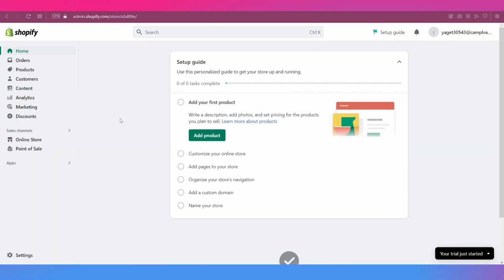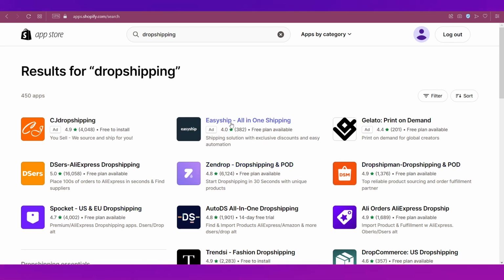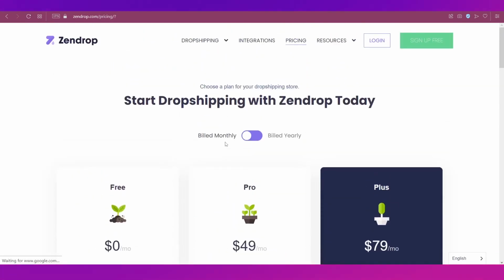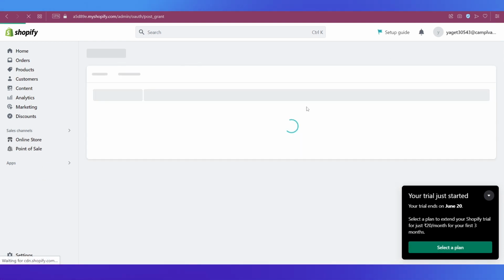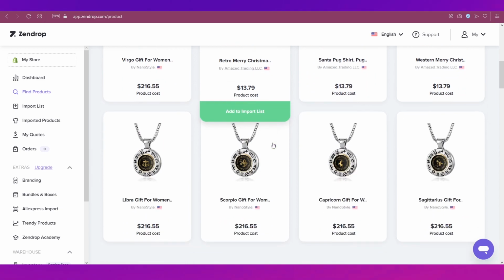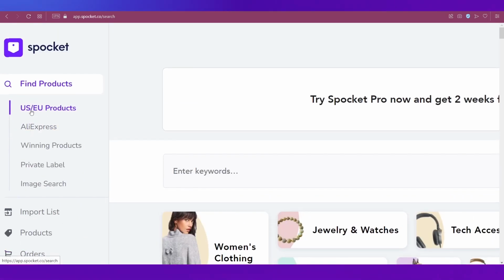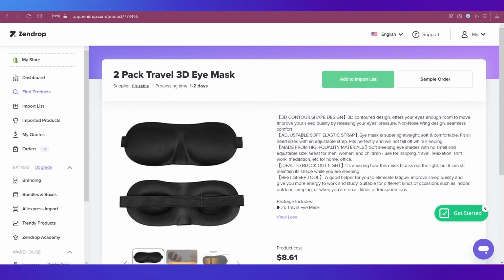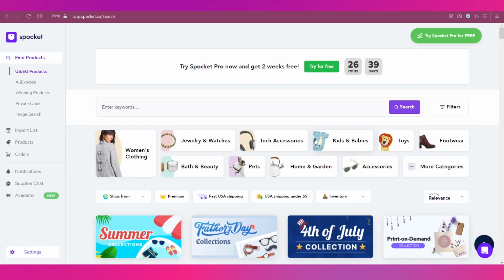Spocket Vs Zendrop For Dropshipping Review In 2023 (Watch This If You Dropship)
Looking to take your dropshipping business to the next level? In this must-watch video, we dive deep into the Spocket vs Zendrop battle and provide you with an in-depth comparison of these two leading dropshipping platforms. Discover which platform is best suited for your specific needs and learn how to maximize your profits in 2023. Whether you're a seasoned dropshipper or just starting out, this review is a game-changer that will help you make informed decisions and supercharge your success in the world of e-commerce. Don't miss out on this valuable information - watch now!